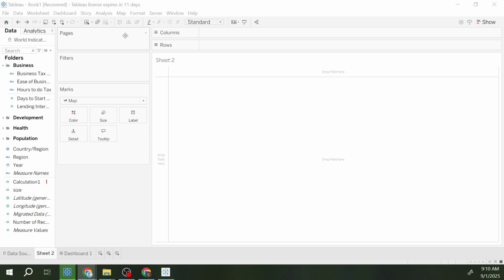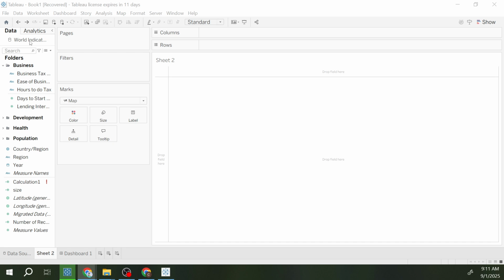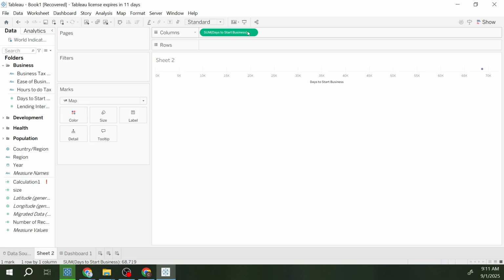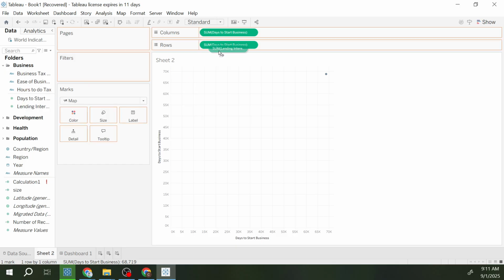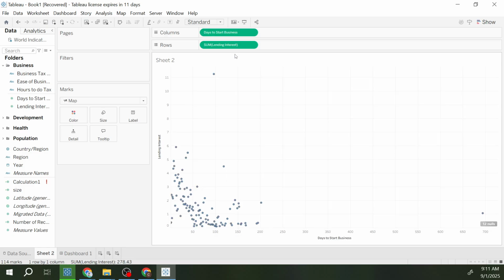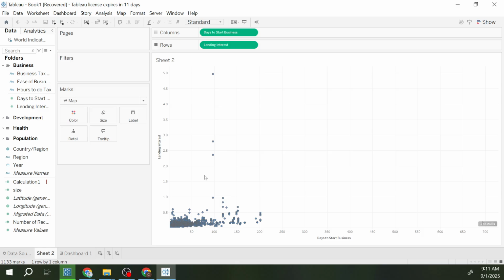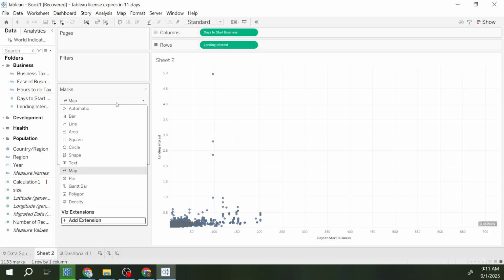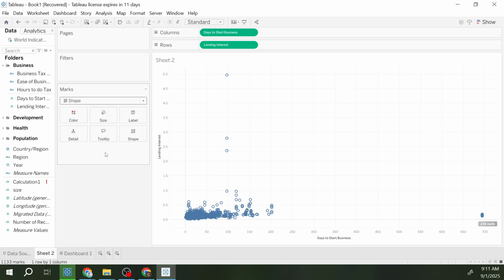How to Create Scatter Plot in Tableau [2026 Full Guide]